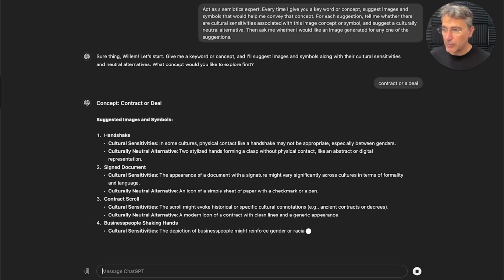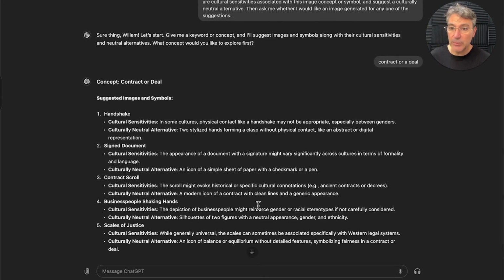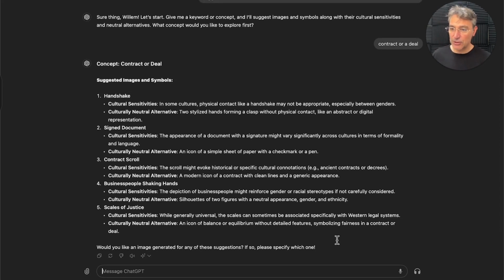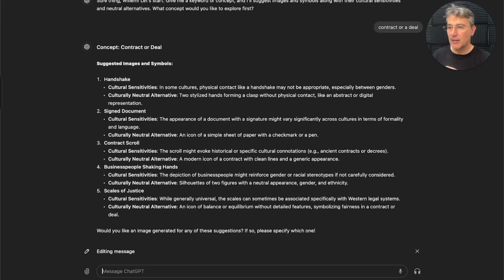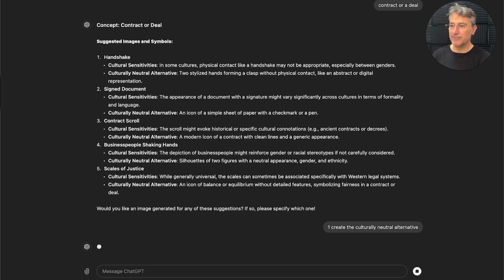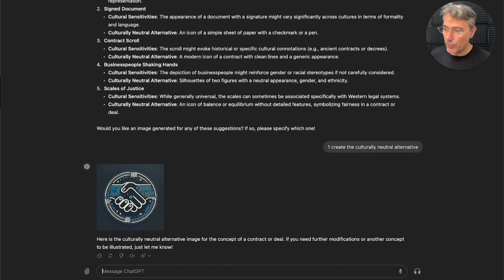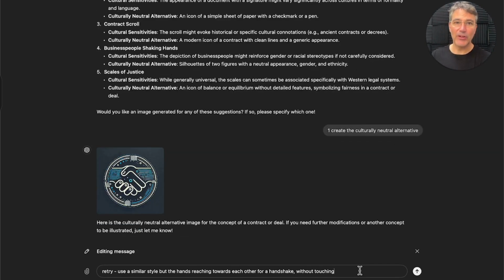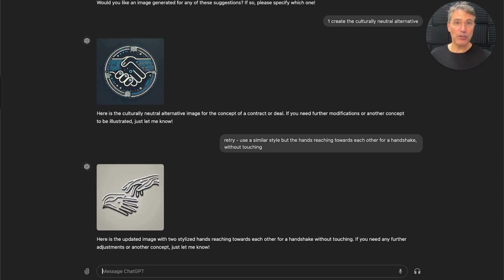Episode 12 Semiotics To Create Images With Meaning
In this video we explore how learning experience designers can find and create images to portray specific meanings. The science of semiotics does exactly that. By asking ChatGPT or other GenAI tools to act as a semiotics expert, we can get help in finding or creating suitable images that help us get our message across.